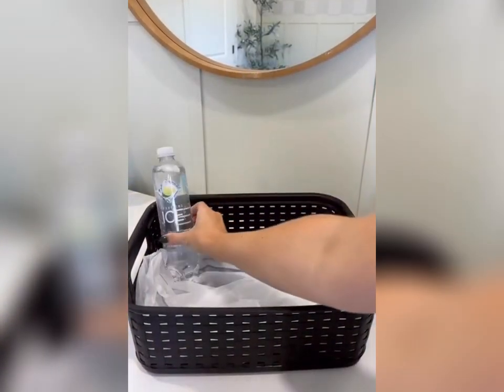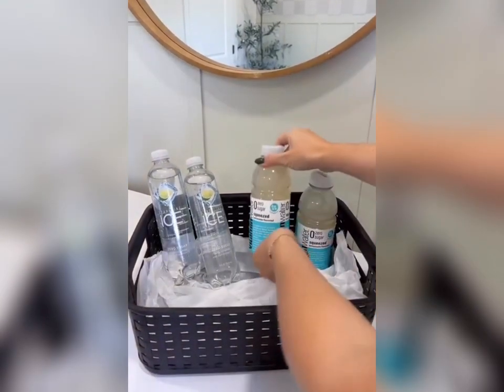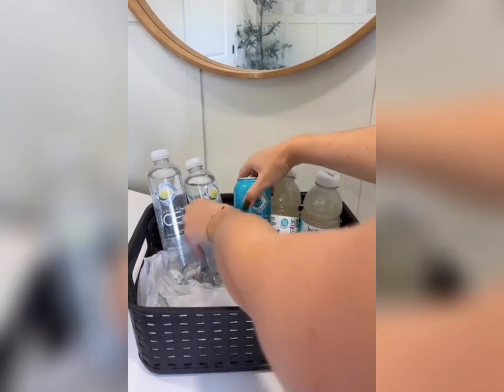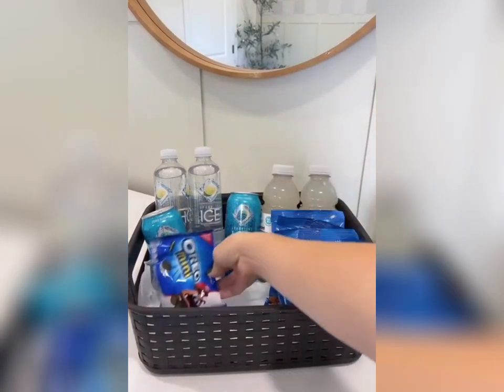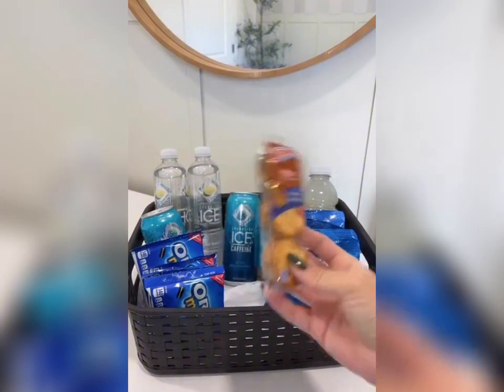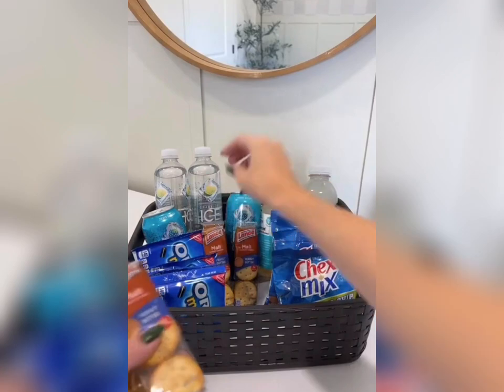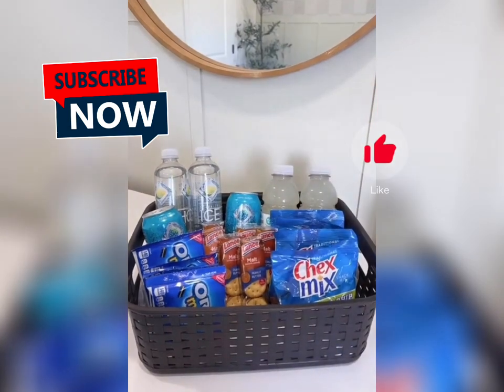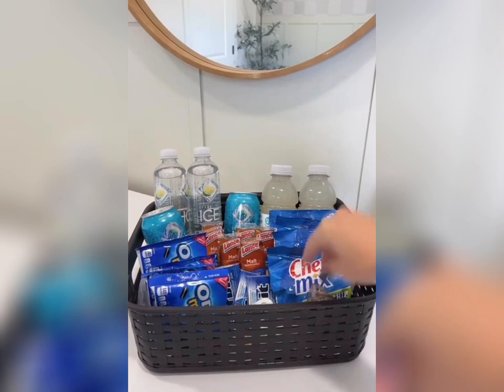How I set up labor and delivery nurses thank you basket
How to set up labor and delivery nurse basket.
What is in my labor and delivery nurse gift basket.

There are a lot of admirable careers, but nurses who help deliver babies probably deserve some of the top spots. That’s why so many expectant moms and dads find themselves wondering whether they should be purchasing gifts for labor  and delivery nurses.

Let’s think about it for a moment . childbirth is no easy feat, and for most of us moms, we’re not in the best frame of mind throughout the process.

Welcome to  Maternity Info
Health Education made easy.
Giving Evidence Based Health Education to promote intentional living.

Here we support,motivate,inspire and stand strong with all pregnant women,all supporting partners,through pregnancy journey and birthing process,also standing strong with all TTC .
Celebrate Pregnancy
Celebrate Motherhood
Pray,Believe and Manifest

Watch till the end to know better and understand more
Watch my playlists for lots of educative and informative questions you might  have about fertility pregnancy healthy tips and  many more

Send an email for a feature
To share your pregnancy story
NICU story

The information provided on this channel does not replace the services and opinions of  your qualified medical professional who examines you and then prescribes medicines.

This will bring healing to your body and nourishment to your bones-Proverbs 3:8

‎حضانة الأطفال الولادة المبكرة

‎الولادة الطبيعية بالجملة ما شاءالله تبارك الرحمن
ما شاءالله

‎كيوووت حديثة الولادة

 ربي يرزق كل

‎ولادة بالجملة ما شاءالله

مشتهي الذرية الصالحة